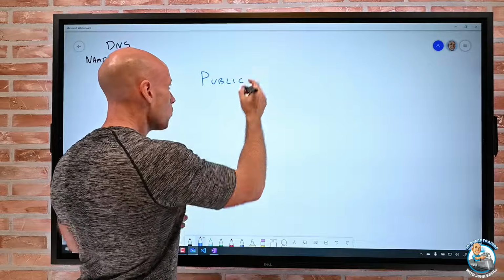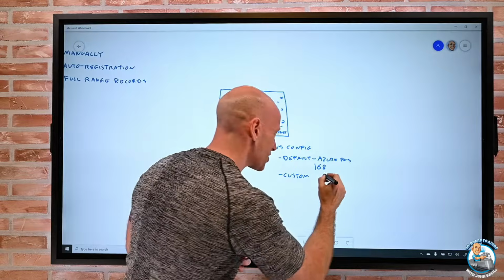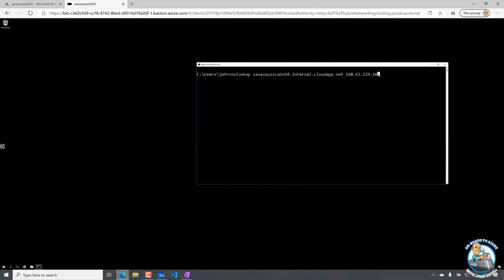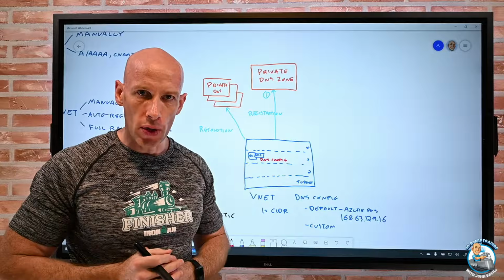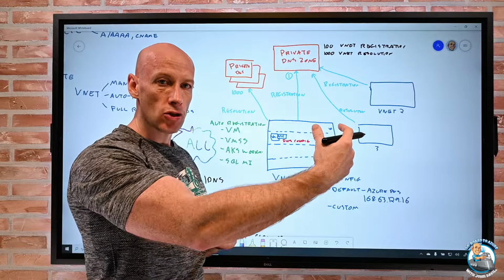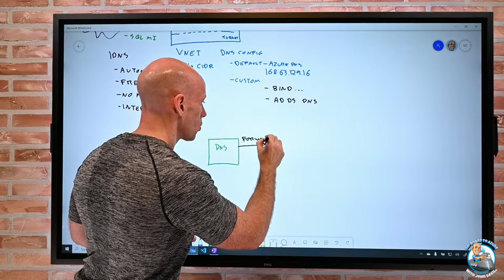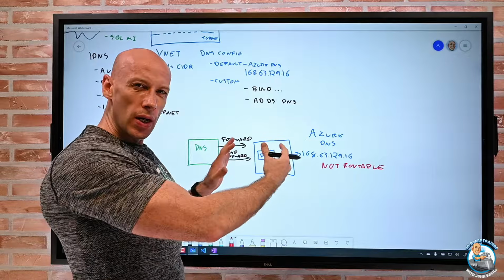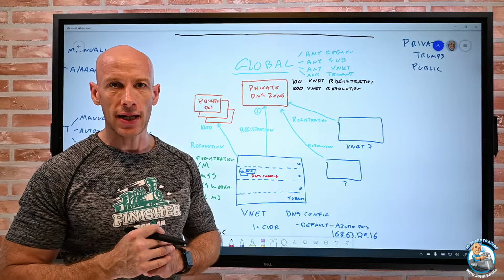Understanding DNS in Azure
In this video we walk through the distinct types of DNS service we can leverage in Azure and how they really can work together. This includes Azure DNS private and public, custom DNS and making them work together.